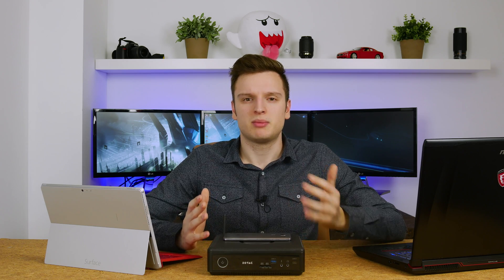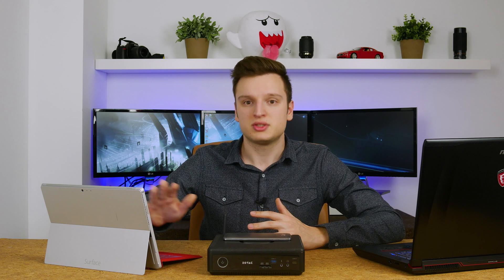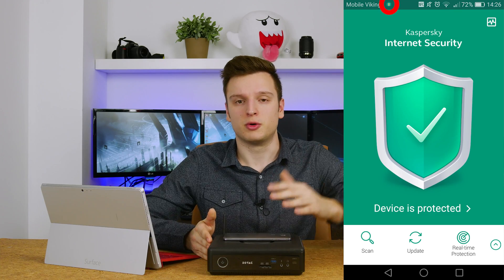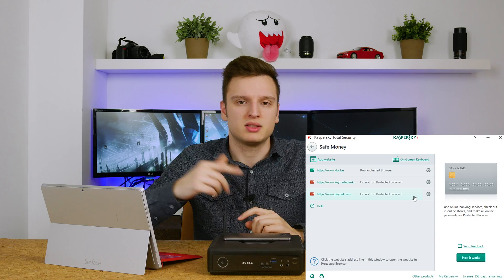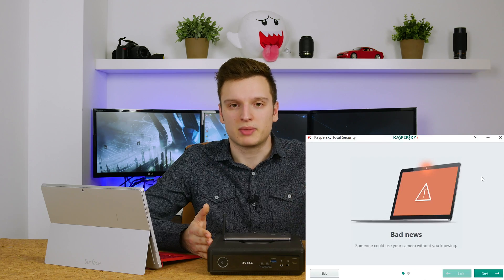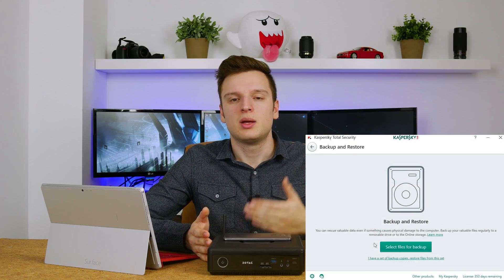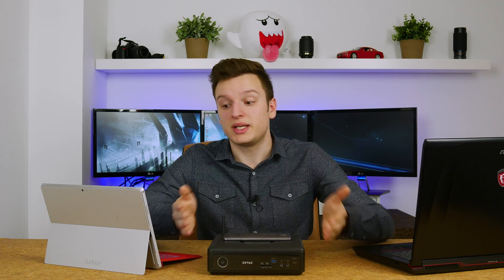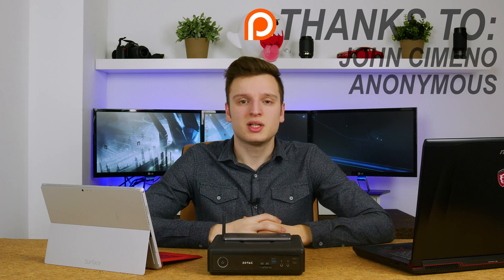Kaspersky Total Security 2017 Review using 3 devices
Here what I think of Kaspersky Total Security after using it with an android phone, my 2-in-1 and my desktop for two weeks. Which AV are you using?